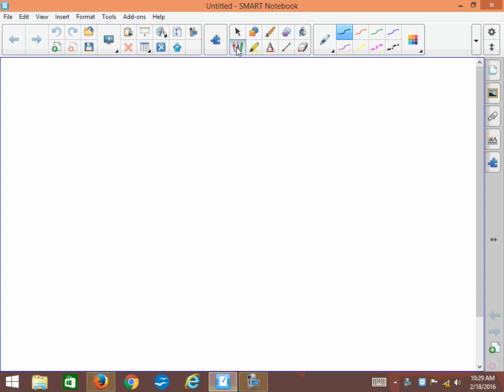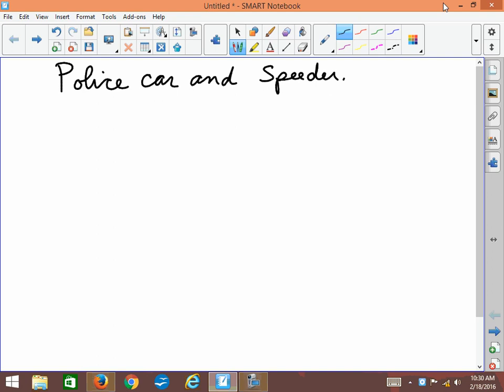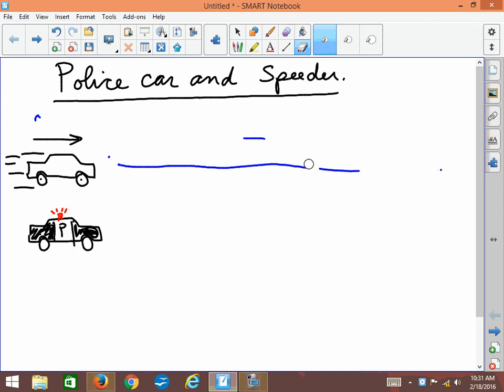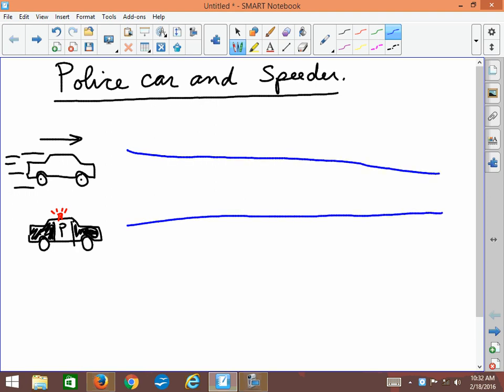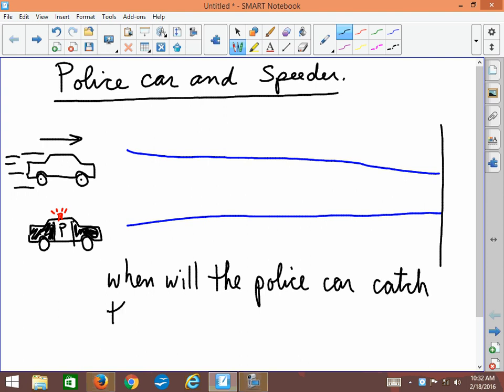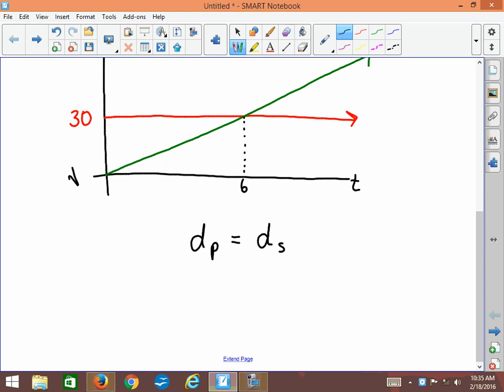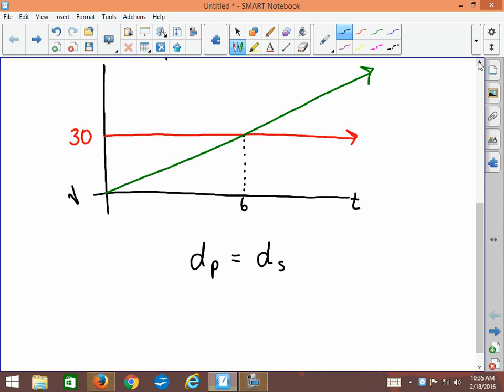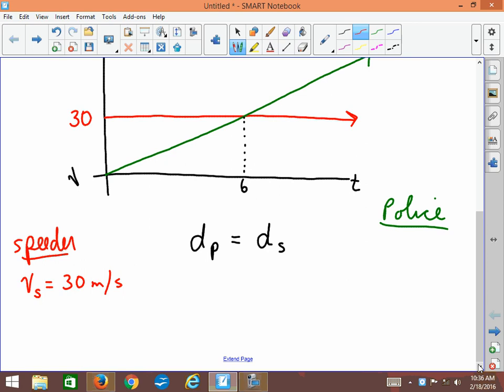Police Car and Speeder Solution 1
This is a typical problem that can be used as a model for solving similar problems.  In this solution, we use a standard approach to the solution